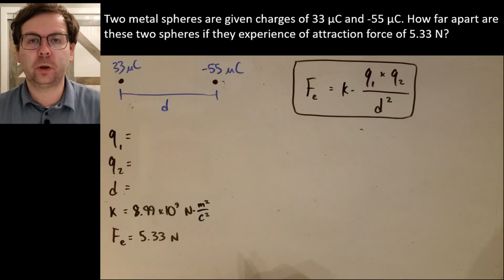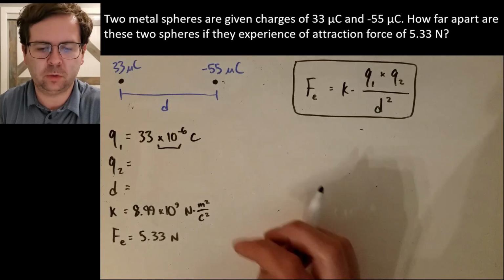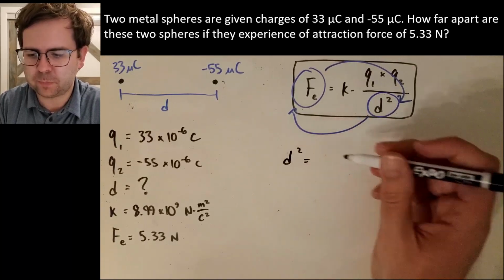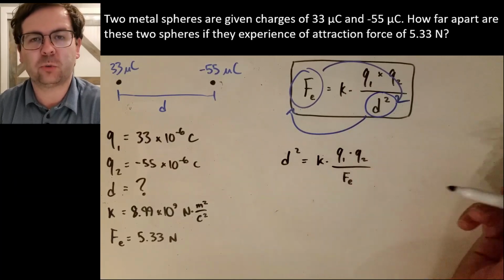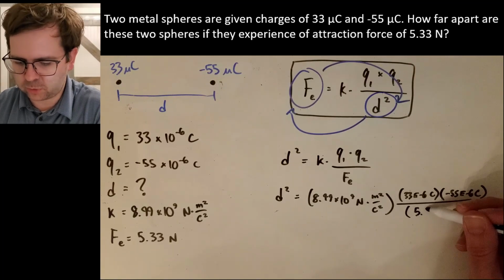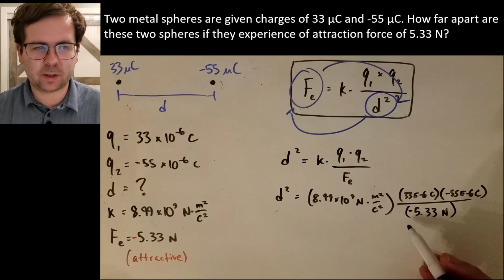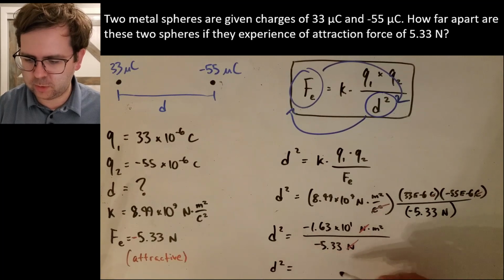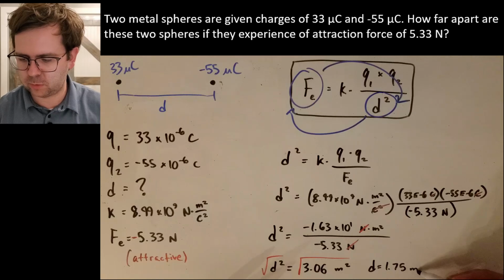Solving for Distance with Coulomb's Law